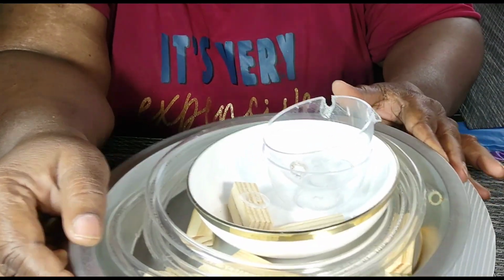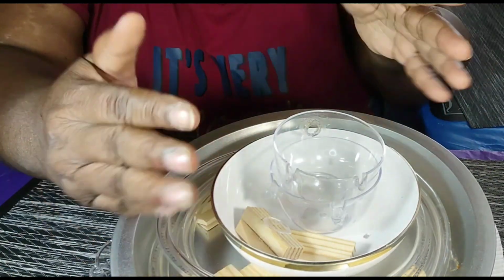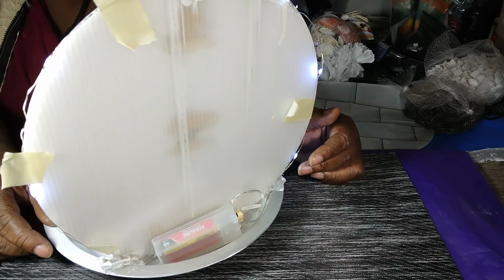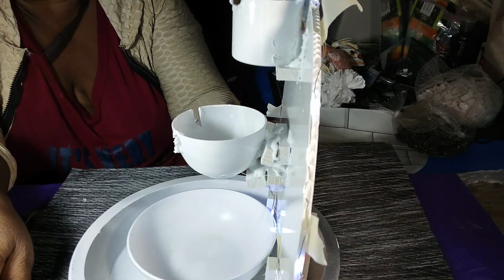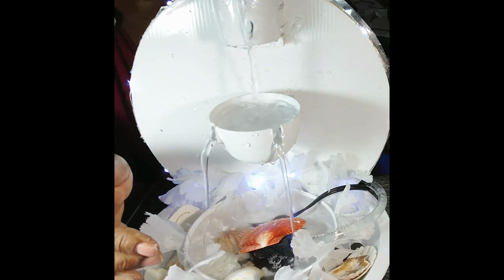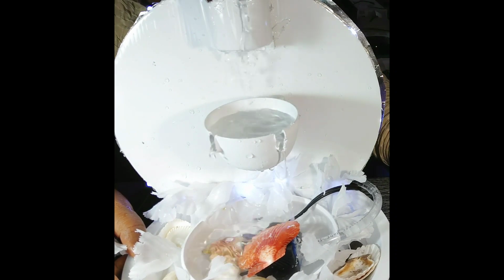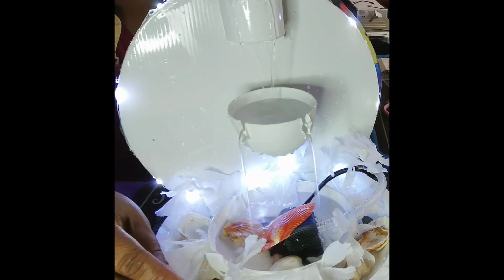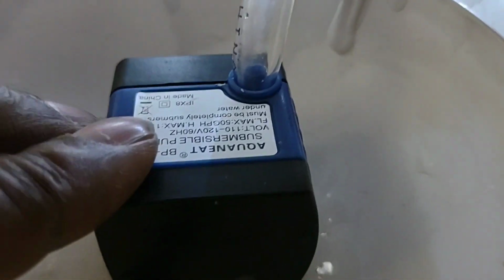White flower fountain(To all the men and women who are or have served. Thank you for your service)!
Wonderful three tier white flower relaxing fountain

Materials: pie pan-Dollar tree, recycle plastic top, plastic cup-Dollar tree, plastic bowl-general store, cake board-general store, flowers, seashells, rocks-Dollar tree, lights-Dollar tree, hose-Menard’s, submersible water pump-Amazon, white spray paint-Walmart